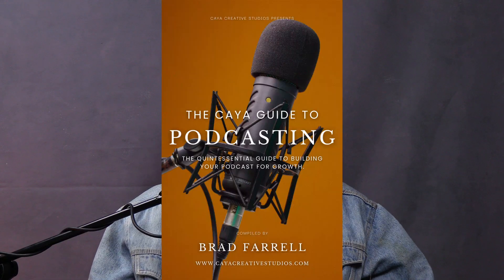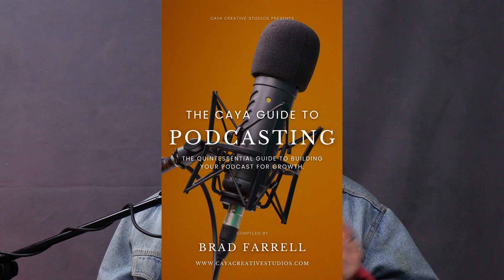Behind the Mic: The Podcaster's Playbook S1E3 | Podcasting Equipment Basics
Welcome to the third episode of "Behind the Mic: The Podcaster's Playbook", a brand new podcast by CAYA Creative Studios DEDICATED to helping podcasters like YOU!

In this episode, CAYA's Director & Founder, Brad Farrell, and Podcast Producer Nick Cable, chat with Head of Brand and Marketing Gina, and break down the basics of podcast audio & video equipment!
XLR vs. USB Microphones
Audio Interfaces vs Portable Recorders
Lights (Types, styles and gear recommendations)
Cameras (iPhones, DSLRs, Mirrorless & Camcorders)

PLUS! Get your FREE copy of "The CAYA Guide to Podcasting" – a comprehensive 60-page e-book packed with actionable processes, checklists, recommendations, and in-depth breakdowns to kickstart your podcasting journey the right way!